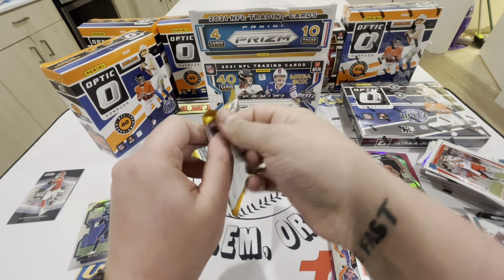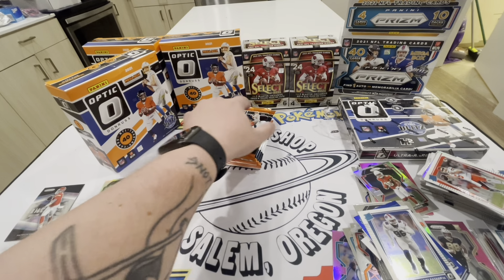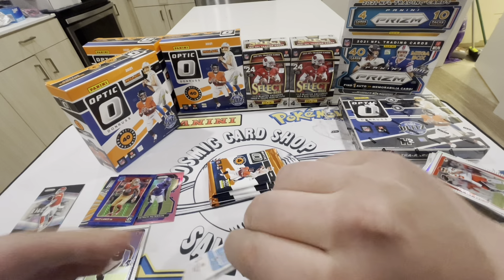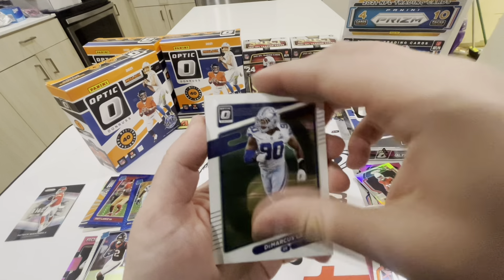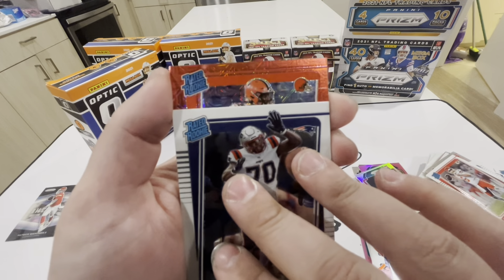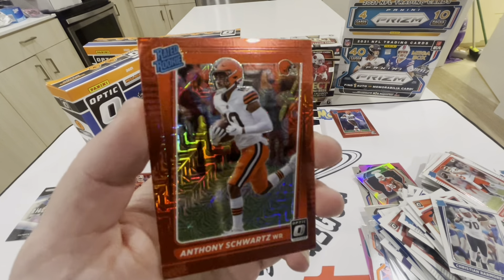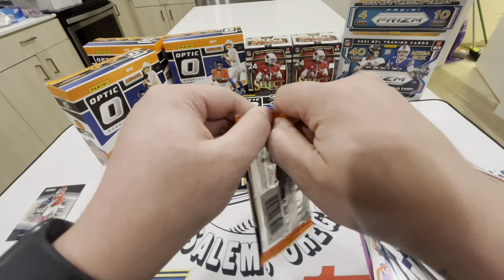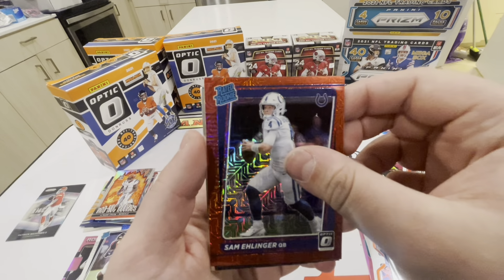Huge Opening To Celebrate 200 Subs!!🎉🎉🎉 / Optic h2,Prizm Mega and Optic Mega Opening.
GIVEAWAY  Once We Reach 300 Subscribers I’ll Pick winner from comment section!
      Giveaway prize will be a certified Hobby box Good luck everyone and I appreciate the support